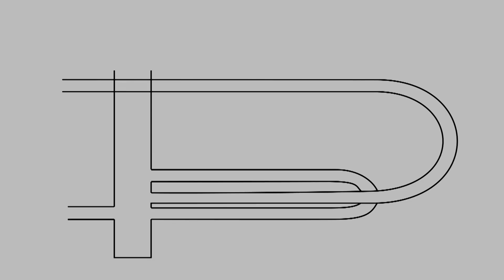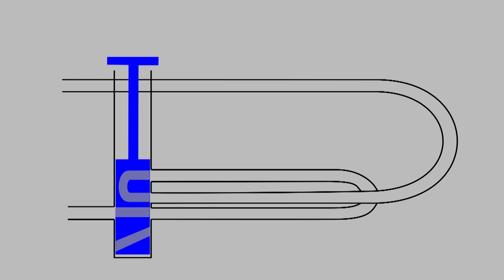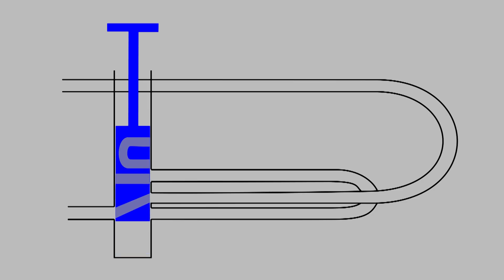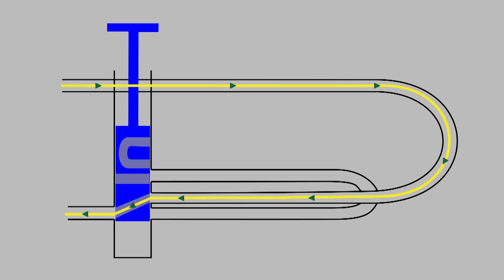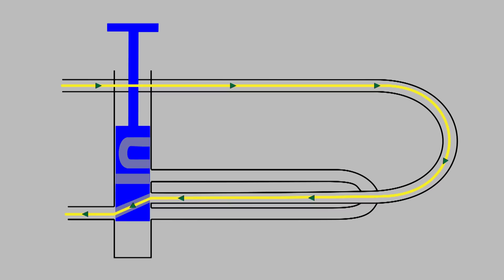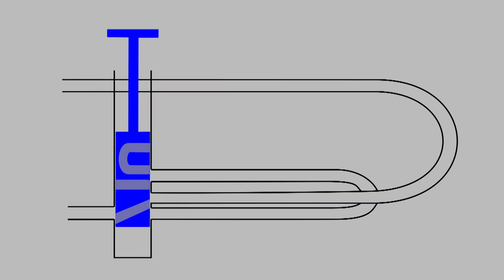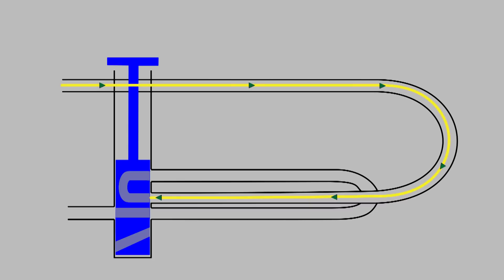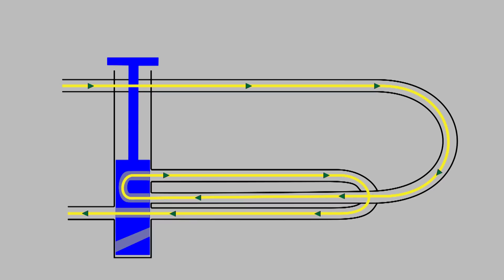How Brass Instrument Valves Work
This short video explains how valves work and what happens when valves are incorrectly fitted.